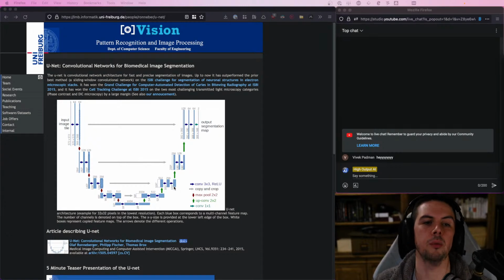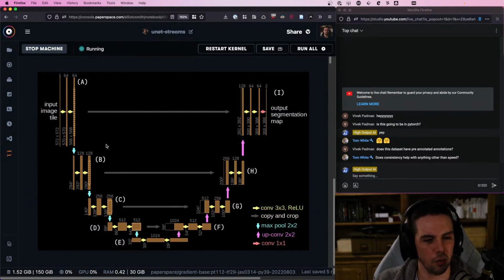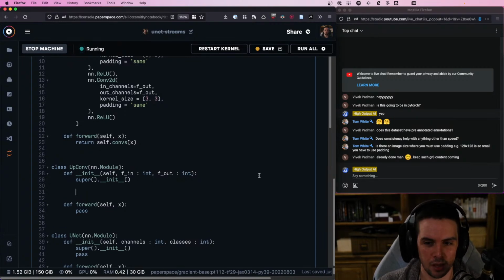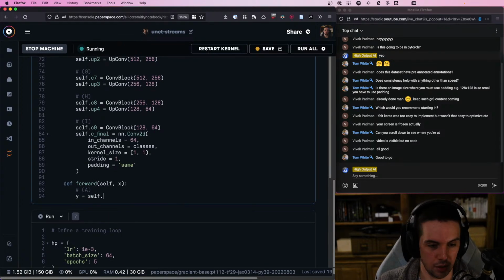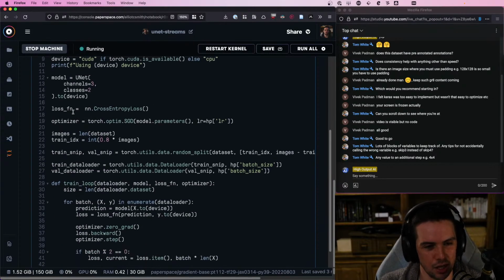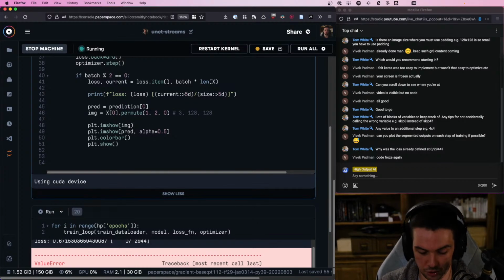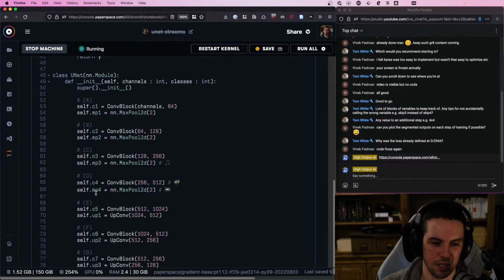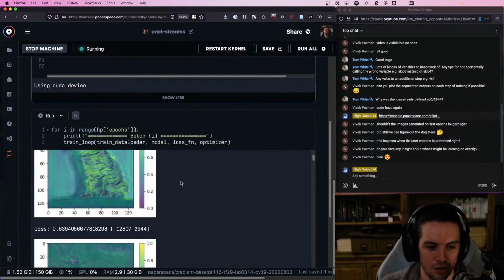Lets Build a U-Net | AI Dev Stream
Elliot's building a U-Net.

This will be part of a series looking at changes to the now famous U-Net model architecture and how it's changed with new additions.

Today, we're going back to basics with the original U-Net Paper.